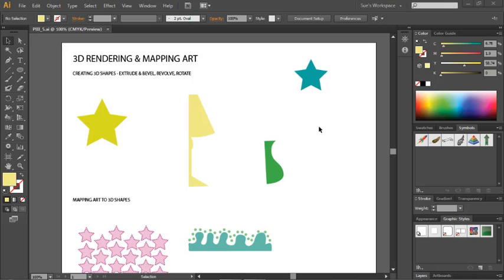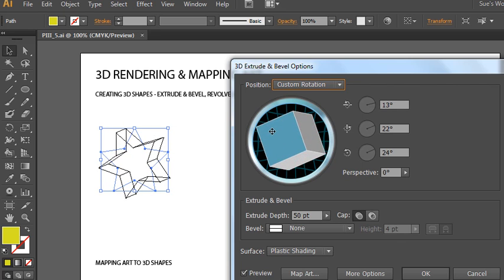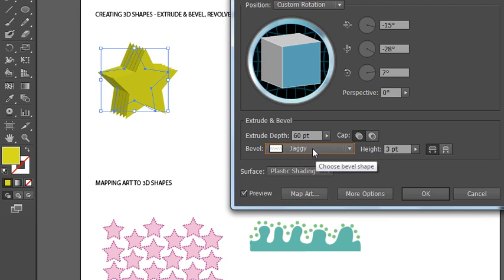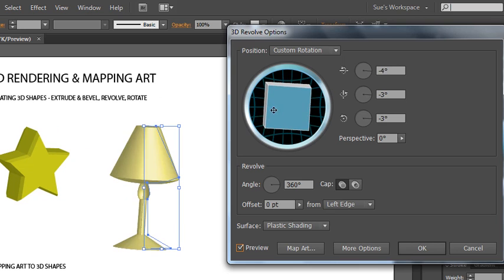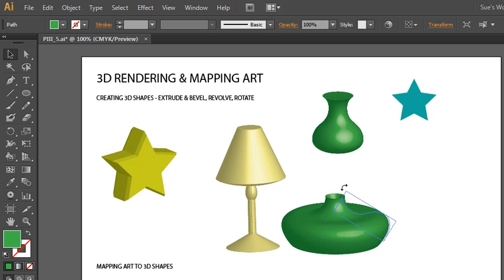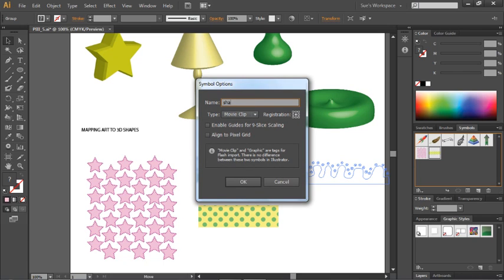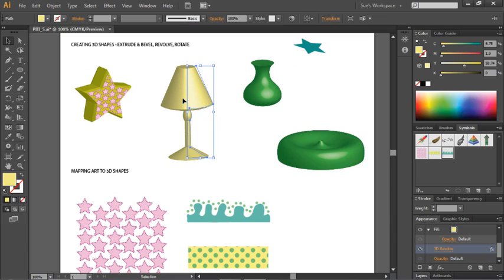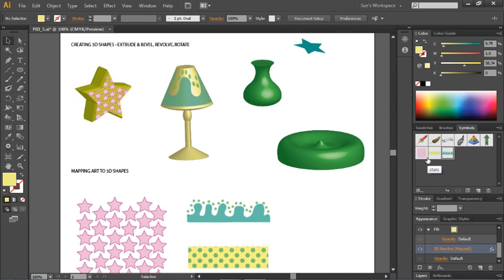3D Rendering [ Adobe Illustrator ]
In this Video you can Learn About 3D Rendering in Adobe Illustrator

►About Channel:

Designer Crunch is a  blog for Web Designers & Developer’s. We offer free logo vectors, Inspirational Articles ,Tutorials about  trends and Techniques.